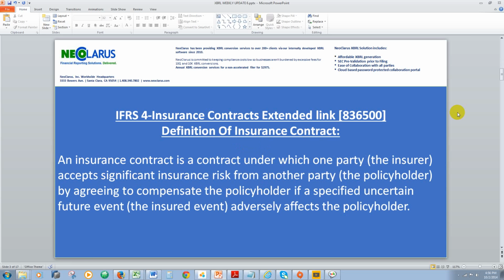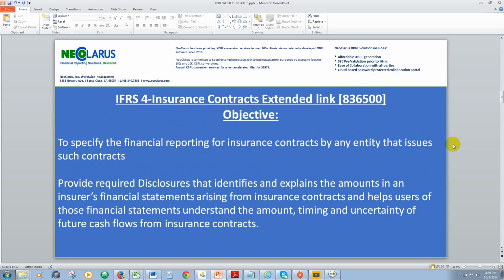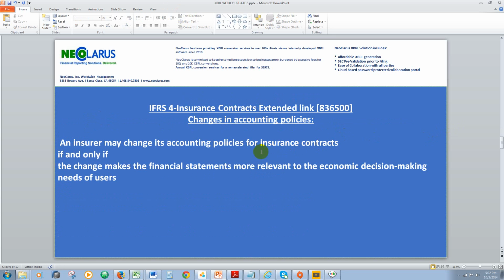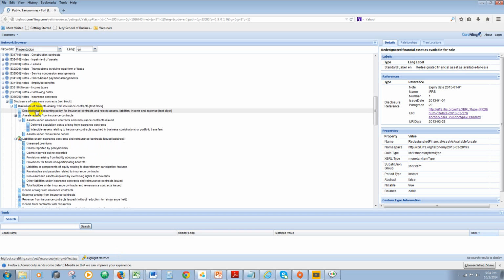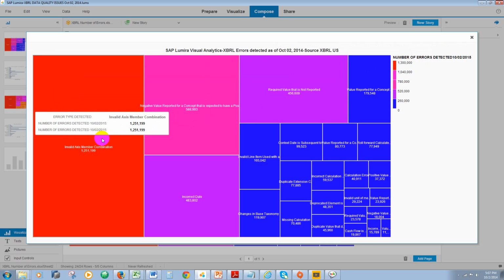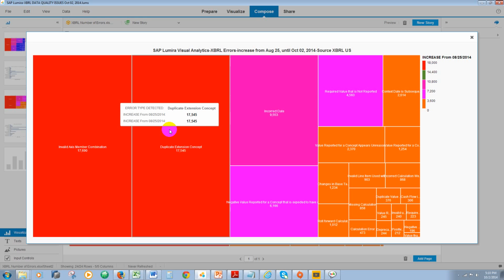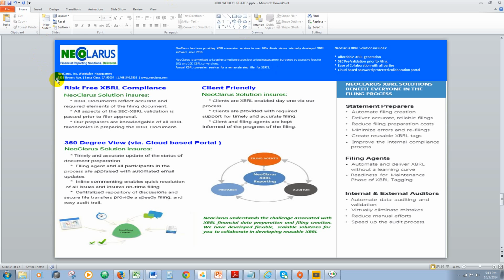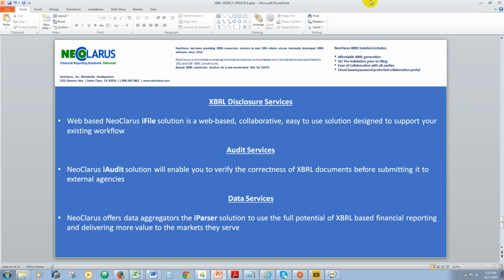NeoClarus XBRL Weekly News Edition6